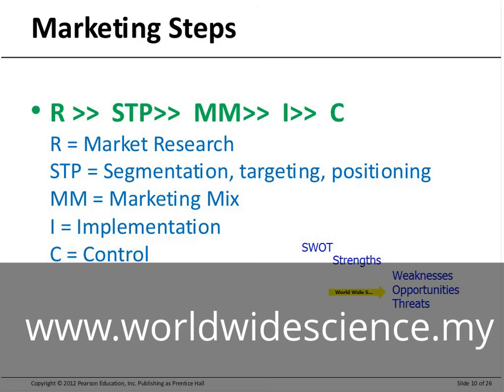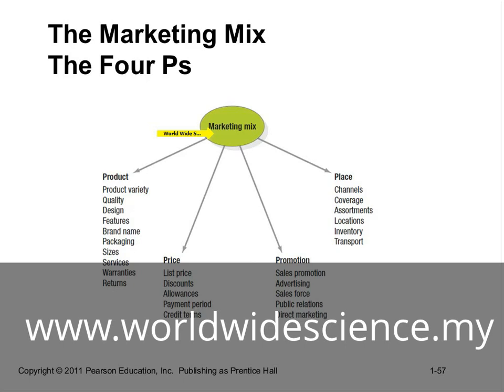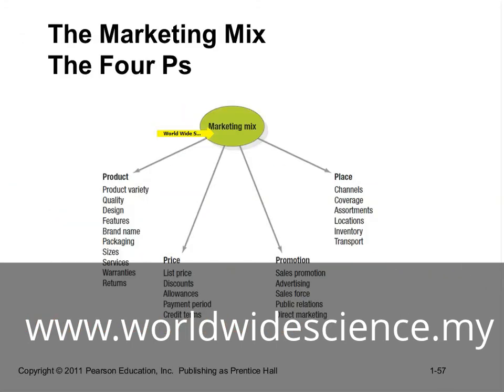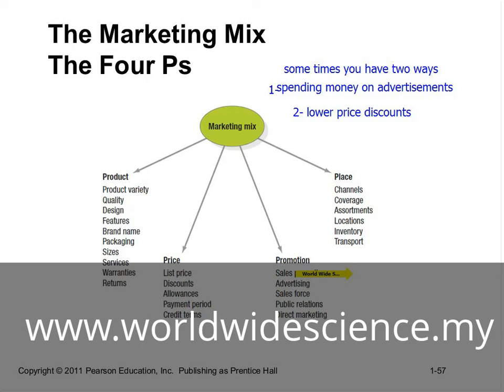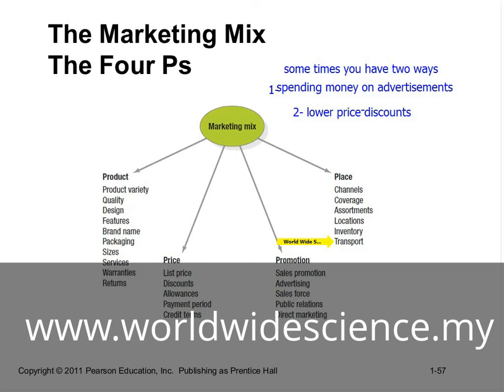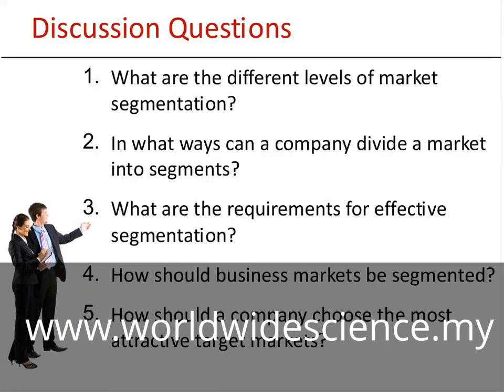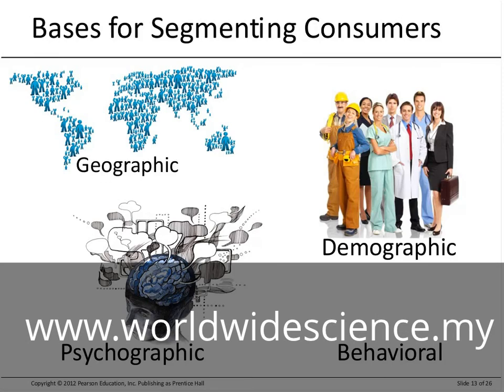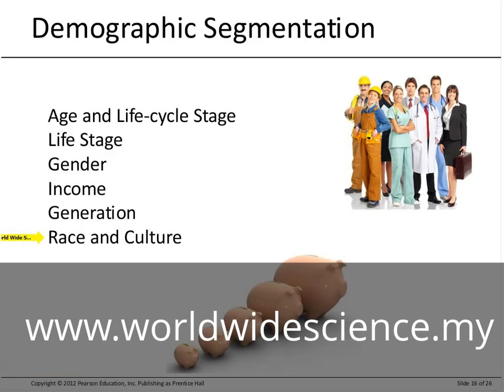Marketing Class No.3